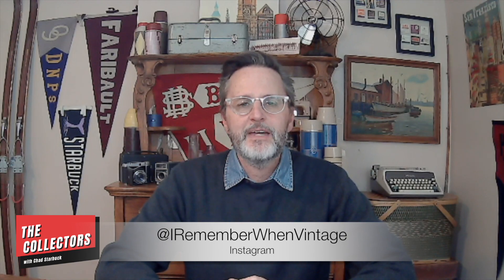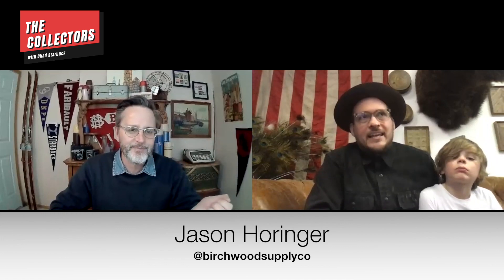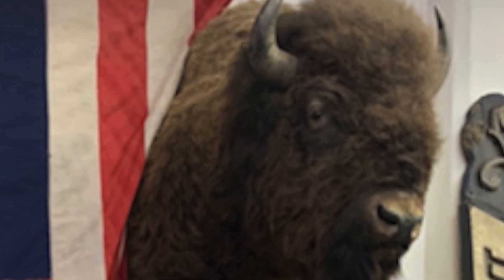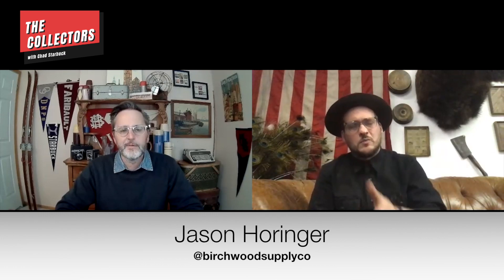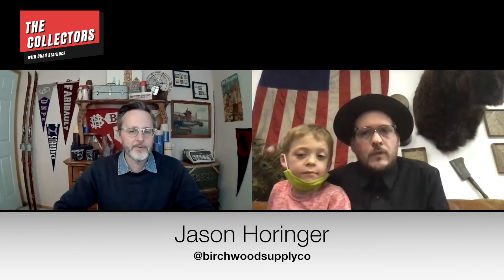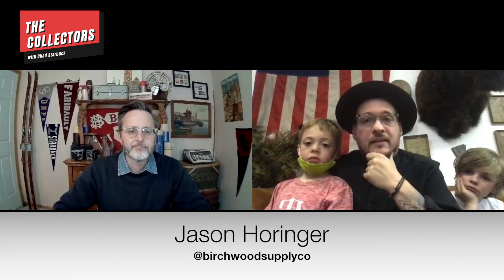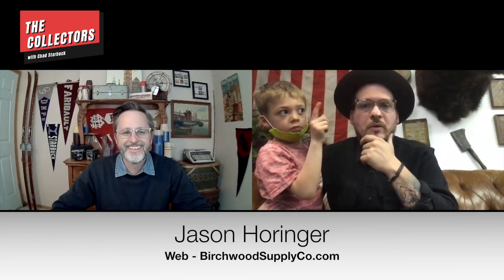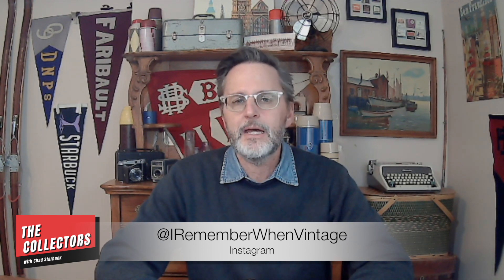THE COLLECTORS with Chad Starbuck - Episode 17, Jason Horinger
Each week we travel across America interviewing collectors and showcasing their collections.  Fun and entertaining, so if you enjoy collecting yourself your going to want to catch each episode of The Collectors.